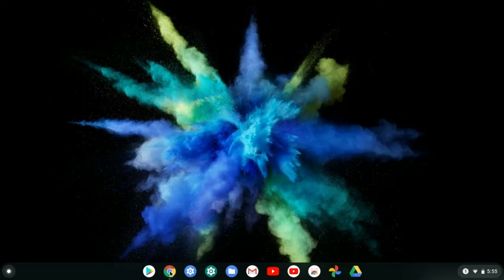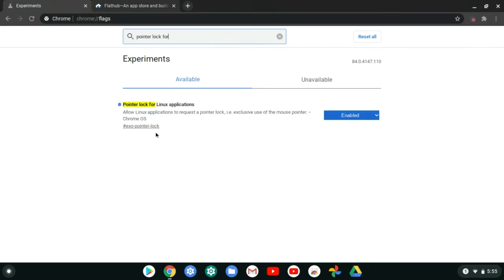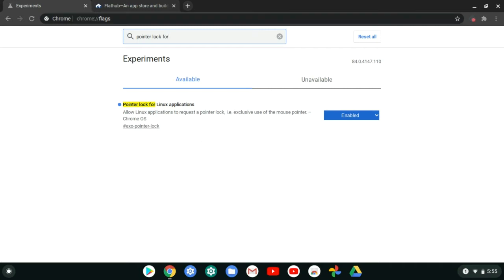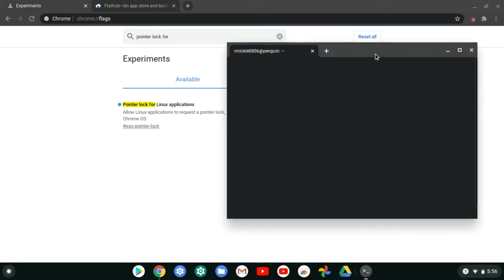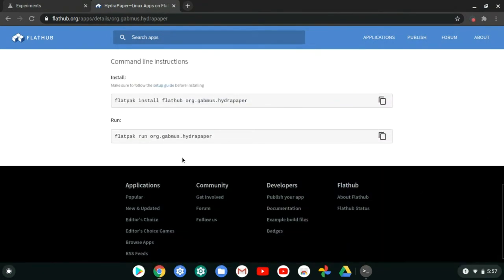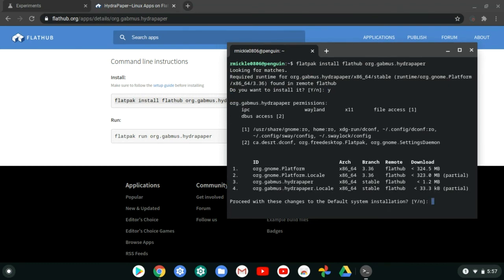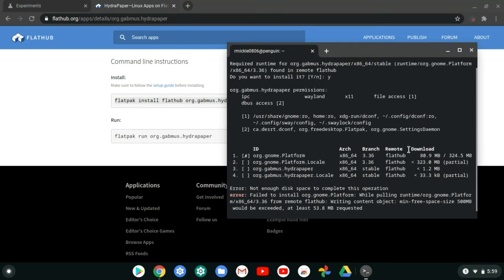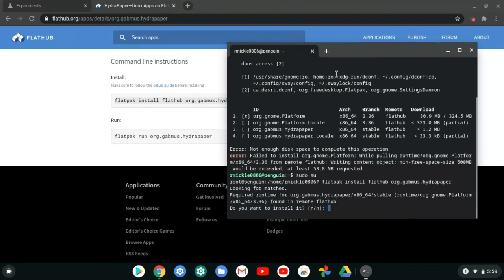Update Day(How to get minecraft For Free,Flathub apps through terminal)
MAKE SURE TO NOT SELL THIS ON THE INTERNET OR YOU WILL BE SUED MY MOJANG FOR PIRACY

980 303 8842( only texts)

Or comment